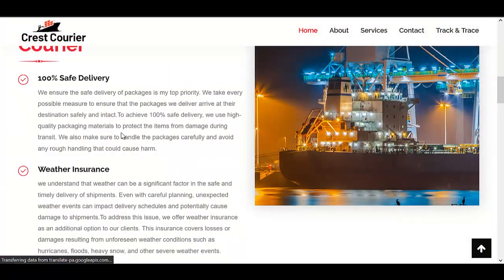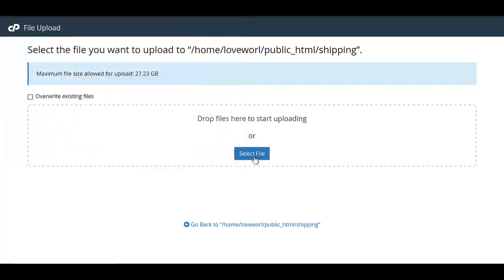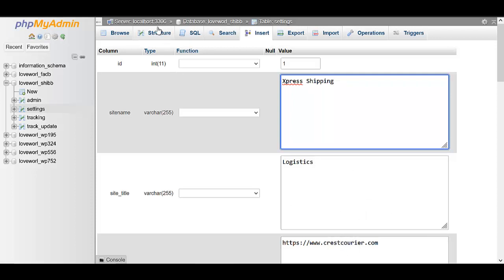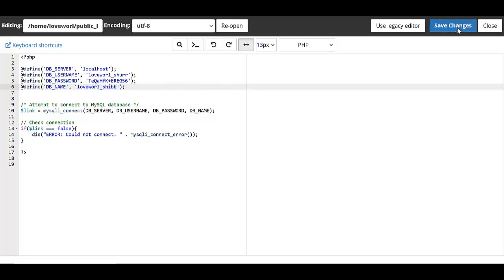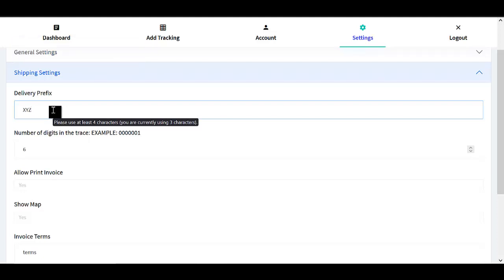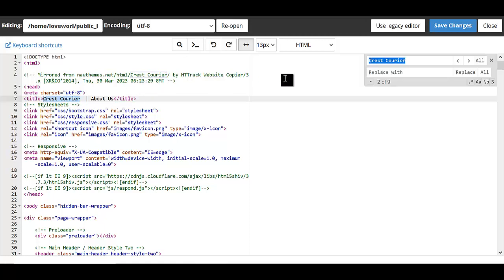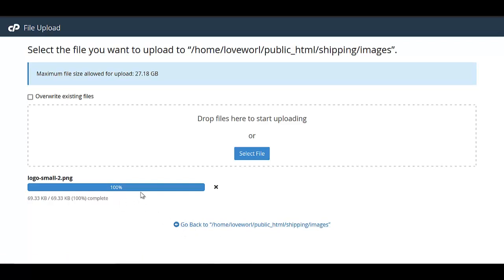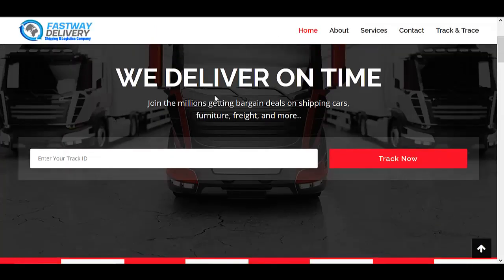How To Build A Courier Logistics Website With Live Map And Email Updates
This step-by-step video tutorial will show you  How To Build A Courier Logistics Website With  Live Map And Email Updates

Amazing features
👉 Detailed frontend
👉 Admin panel to control the website
👉 Email notification

Many More Feature

These videos are strictly for educational and training purposes, therefore I do not  guarantee that you will make as much more money like I do. I have been in the online business space for the past 9years and my results are typical.